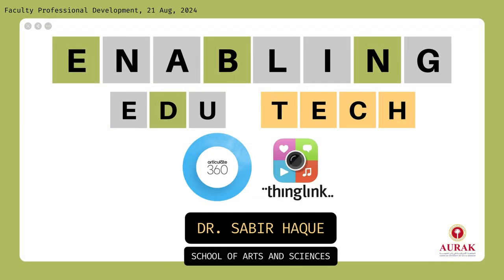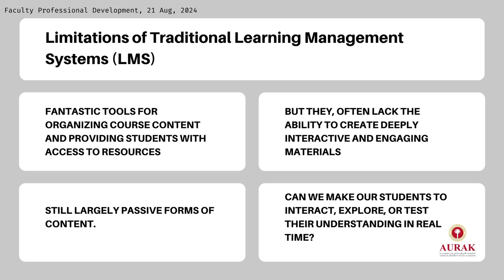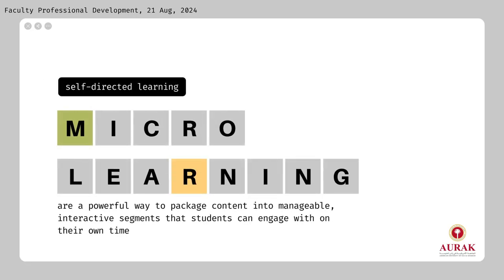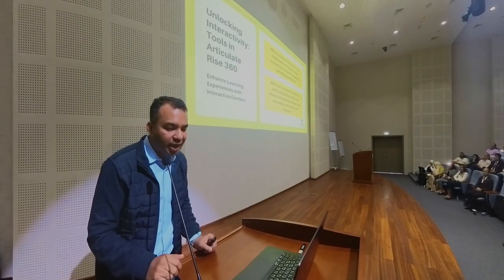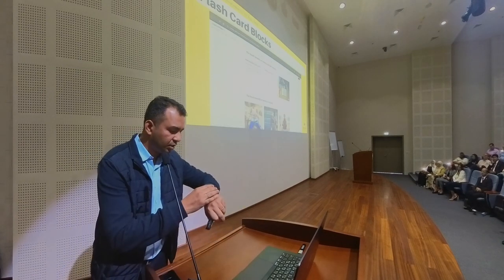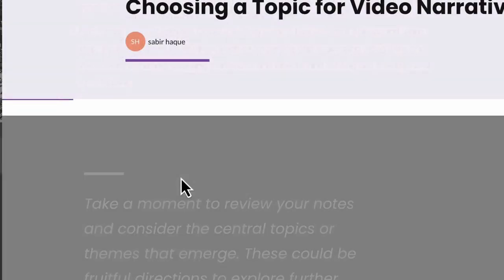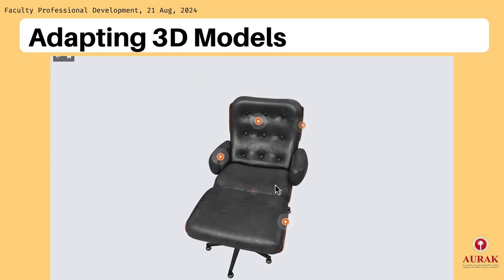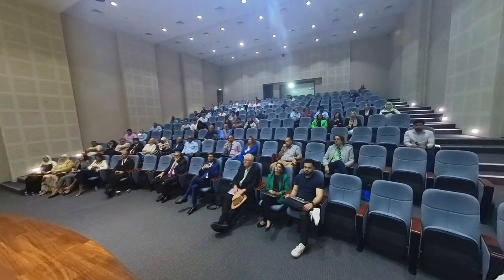Revolutionize Learning with Articulate Rise 360 & ThingLink: Interactive & Immersive Education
Ready to transform your teaching and captivate your students? In this Faculty Professional Development session at AURAK, discover how Articulate Rise 360 and ThingLink are reshaping education across disciplines like engineering, architecture, and biotechnology.

Learn how to:

- Create bite-sized, engaging lessons: Seamlessly integrate microlearning and interactive modules into your courses.
- Transport students to new worlds: Build immersive learning experiences with 360-degree media.
- Enhance your eLearning ecosystem: Effortlessly connect these powerful tools with Blackboard.

Whether you're an educator seeking innovative teaching methods or a student excited about the future of learning, this lecture is packed with practical insights. Let's create a more engaging and interactive higher education experience together!